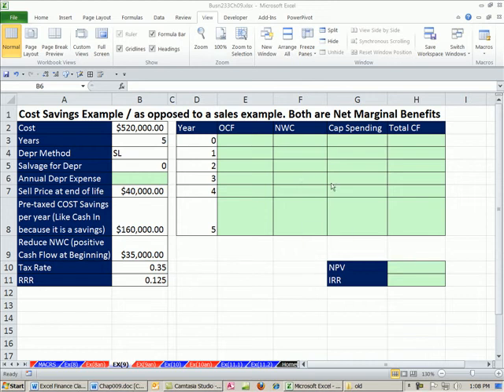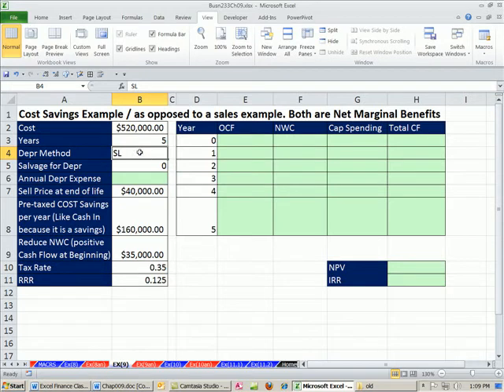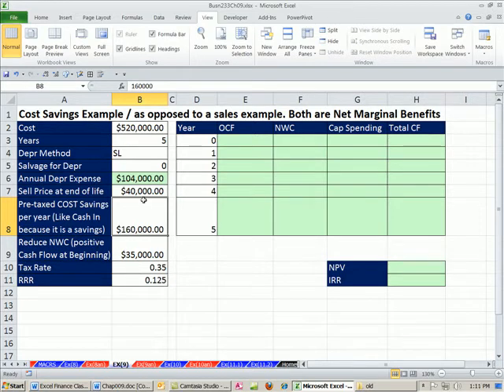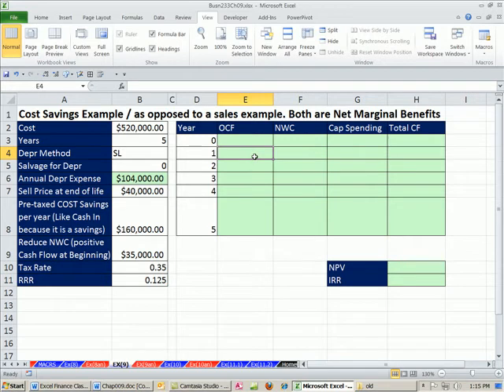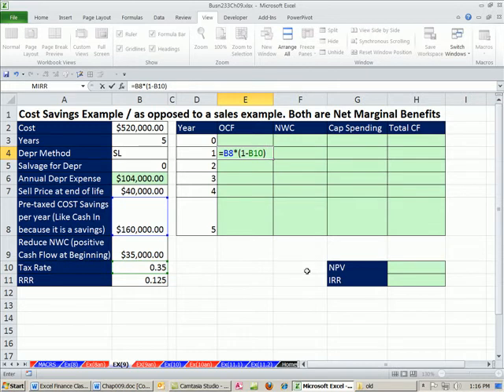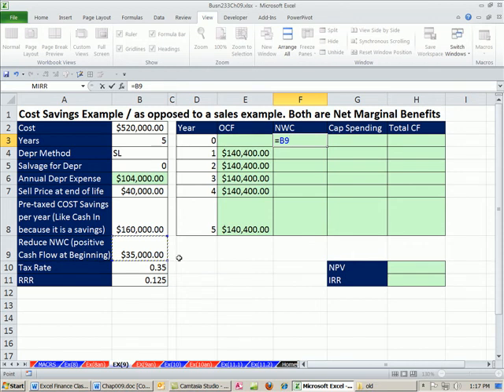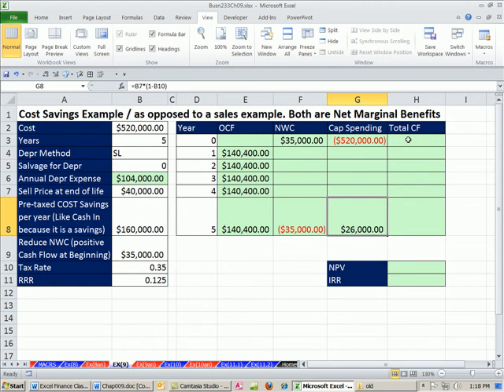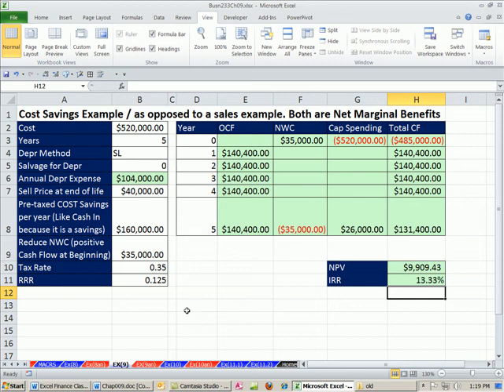ACCTG 455: Excel Finance Class 87: Cost Savings Example Estimating Cash Flows For NPV calculation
Example of estimating Cash Flows For Net Present Value and Internal Rate of Return calculations for Asset Valuation For a "Cost Savings Project".